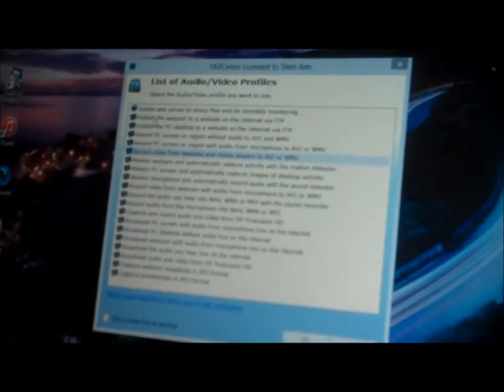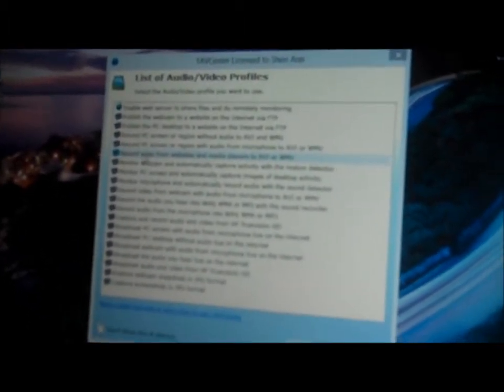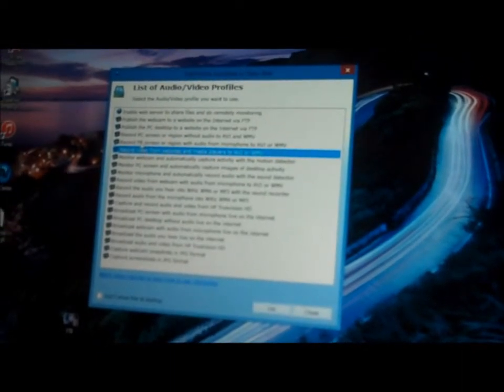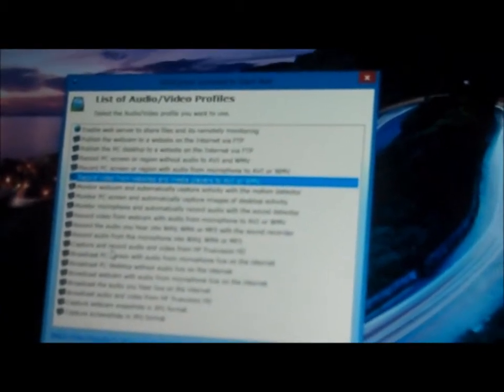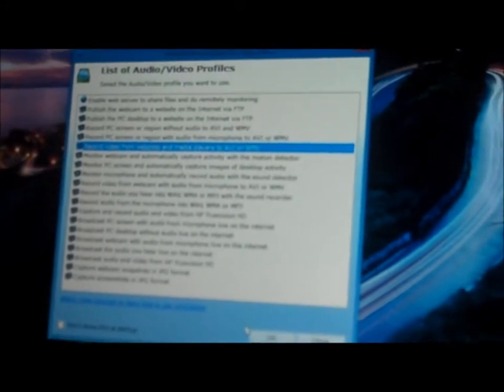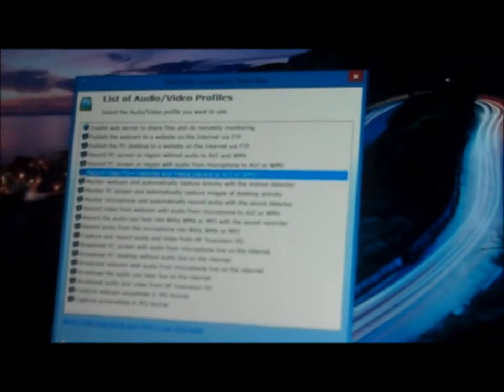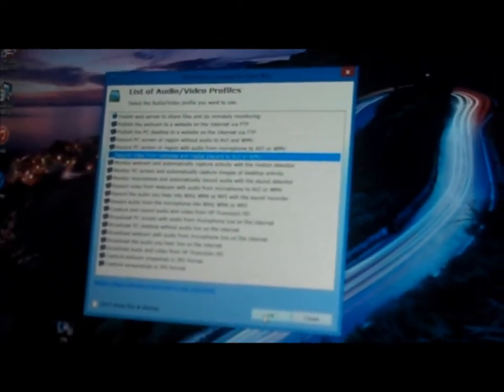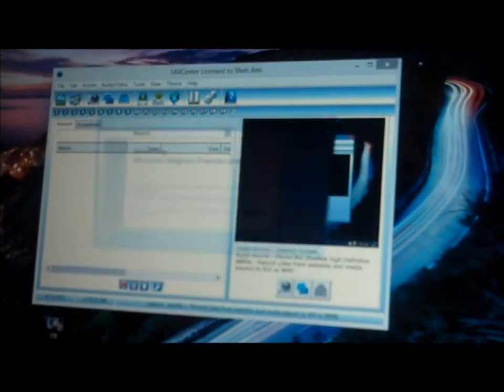1AVCenter Review ExperimentalHomesteader.com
Sheri Ann Richerson from ExperimentalHomesteader.com and Jeffrey Rhoades explore the 1AVCenter software.